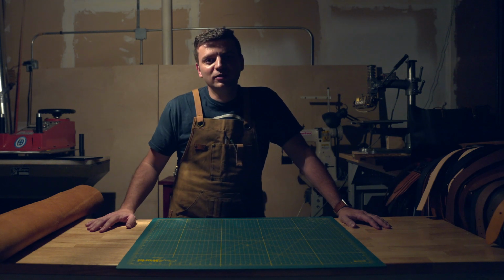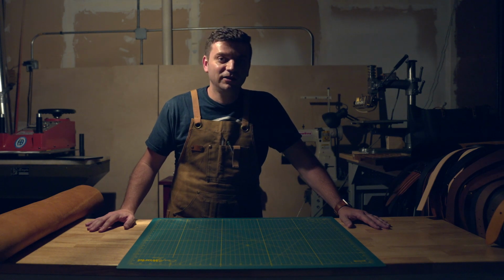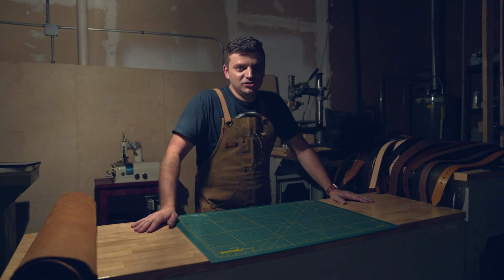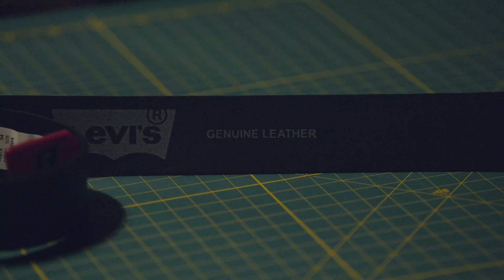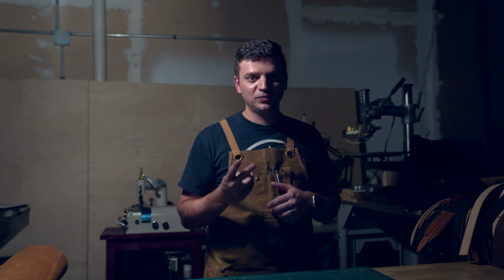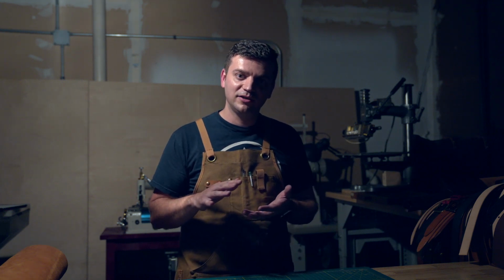Common Leather Types & Grades | Leather Tips & Hints | Leather 101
Hello there! Welcome to Tanner's Club where we talk about everything regarding the leather industry, the leather itself, leather tanning, etc. You name it and we'll discuss it!

Tanner explains the common leather types used in the leather industry! See what your leather product is made out of!

| Leather Tips & Tricks & Hints | Leather 101

SHOP LINKS & HELPFUL LEATHER BLOGS AND WEBSITES

20/20 of Leather Savviness (Learn more about the four phases you should consider before buying leather goods)

Leathertainment Podcast (Listen to Tanner as he discusses everything about leather. Watch out for future podcast episodes with other leather experts and craftsmen.)